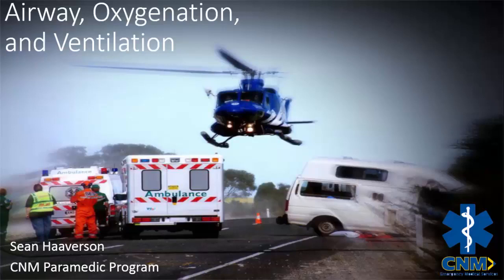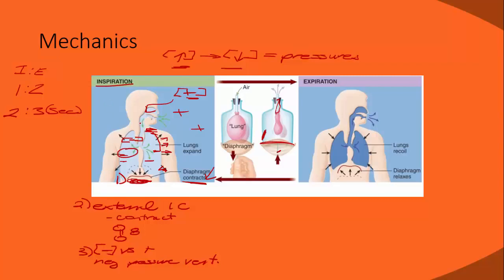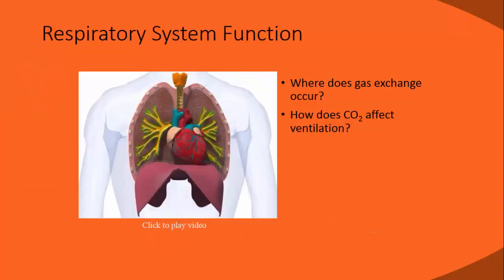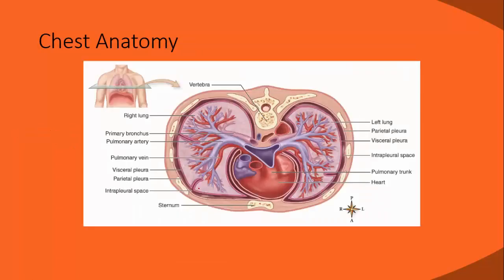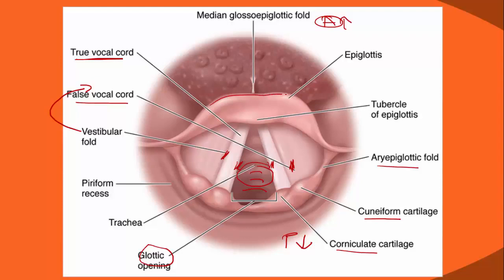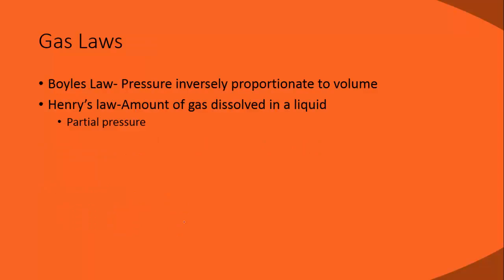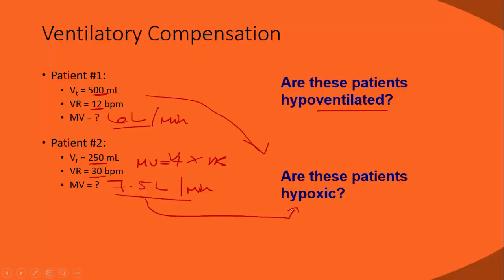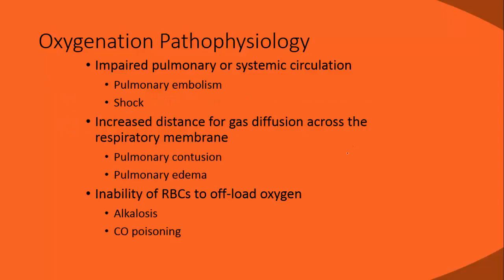EMT Paramedic Airway Preparatory Concepts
This video is designed for the paramedic student in CNM's paramedic program and will introduce some airway assessment principles and review of essential anatomy and physiology.